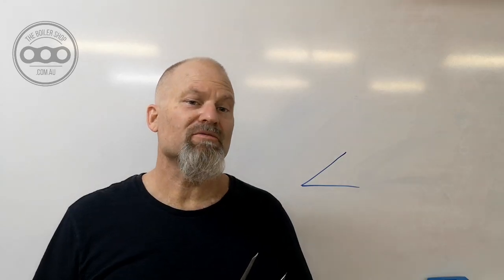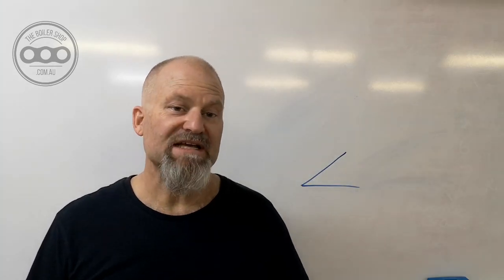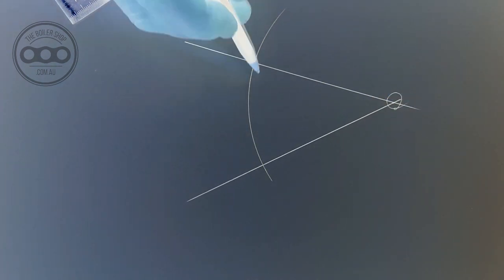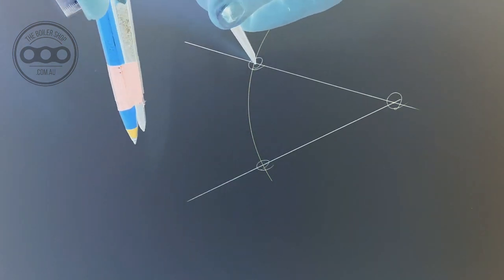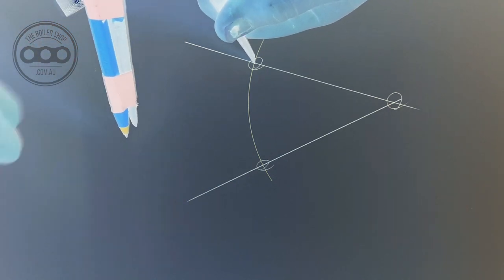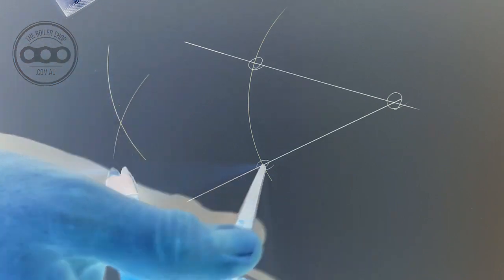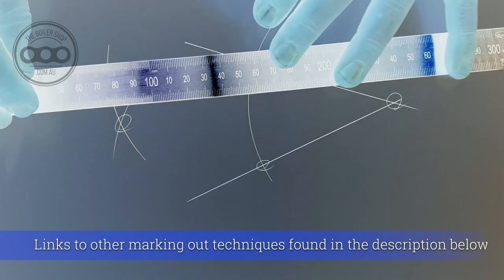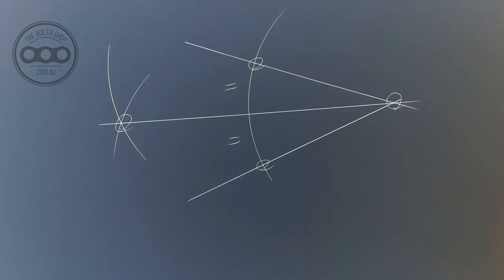Fabrication Training - Bisect a given angle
demonstrates with the use of a pair of dividers and a straight edge how to find 90° from a horizontal base line. This fabrication Training Find 90 degrees up from a base line video was made to assist metal fabricators in the workplace with fabrication training tips and advice. You can also view one of me other Fabrication Training videos from the list below.

These marking out skills are geometric construction techniques which are a dying art for the metal fabrication trade. Glen believes these skills should be upheld and maintained by all metal fabricators. It doesn’t matter whether you are a sheet metal worker, a platter, boilermaker, fabricator or an iron worker. These geometric construction techniques should be passionately pursued to maintain the intellectual knowledge when it comes to marking out on sheet plate surfaces.
Geometric development and marking out skills are not just required by metal fabricators on the shop floor but are also a valuable tool which can be used by programmers and CNC operators who operate CNC cutting equipment such as Laser cutters, Plasma Cutters & water jet cutters.
The best programmers and operators of CNC cutting equipment are fabricators from the shop floor who have learnt CAD skills and can use their intellectual trade knowledge to push design limits to the edge.
With the outbreak of the COVID19 virus and the impact on the fabrication industry let’s create Onshoring by up skilling our fabrication workforce. All of the basic fabrication skills need to be brought back into fabrication training, let us create the foundation and then move into understanding CAD systems and CNC programing. The greater the knowledge and skills that tradesman can become equipped with the greater chance we have to “MAKE THE FABRICATION TRADE GREAT AGAIN”.

Background of The Boiler Shop
Some of my designs enhance traditional wrought iron architectural work. I have a range of other items which I intend to digitize and introduce and make available to download later in 2020.

I have previously designed, fabricated and assembled many functional items which you can see via my gallery link on my web page. Some of my design work has ended up in places such as Toronto, Milwaukee, Ottawa & Sydney. It is satisfying knowing that some of my designs are in use in different corners of the globe.
Regards
Glen jones
“MAKE THE FABRICATION TRADE GREAT AGAIN”.